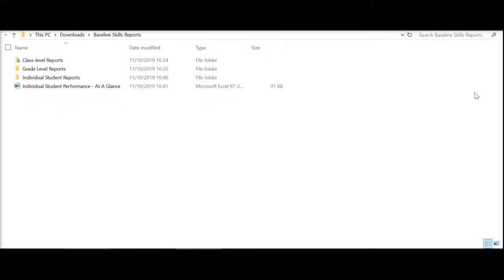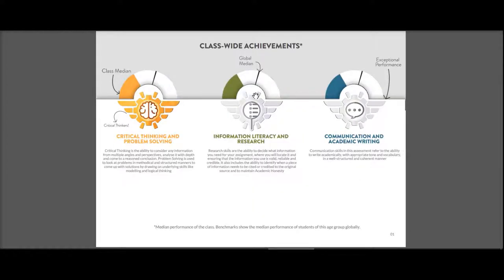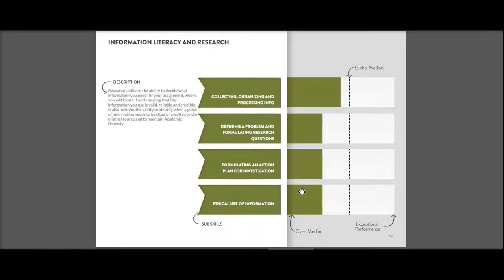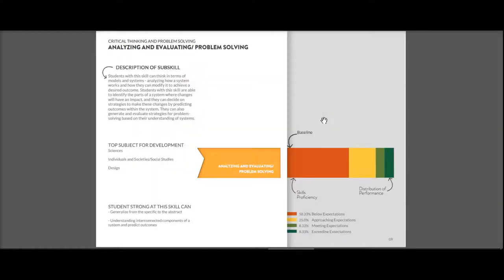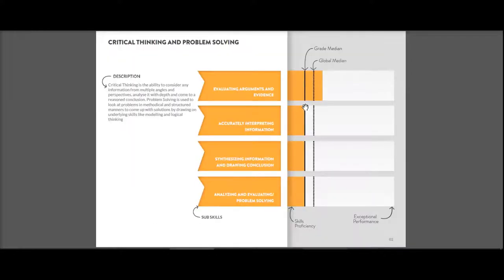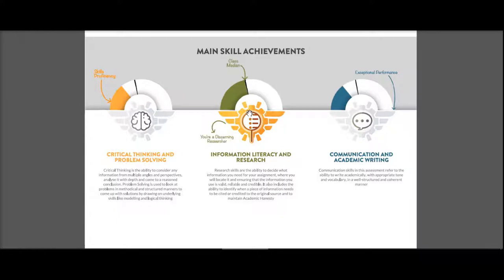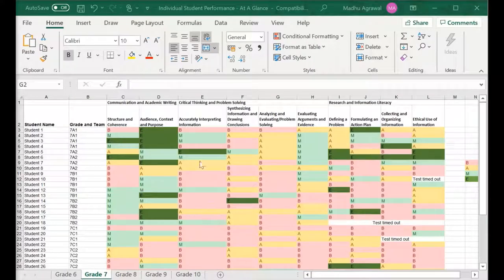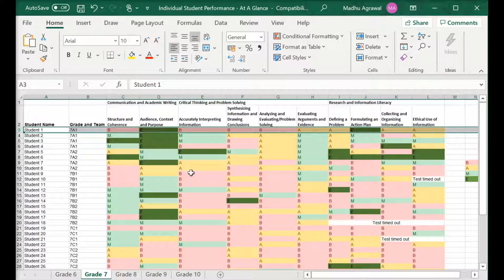Caliber Reports Guide